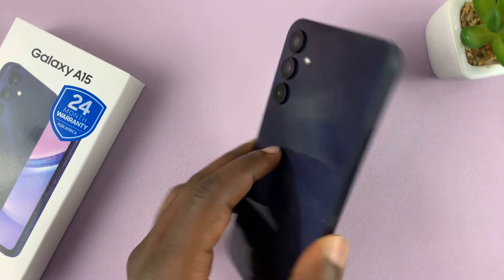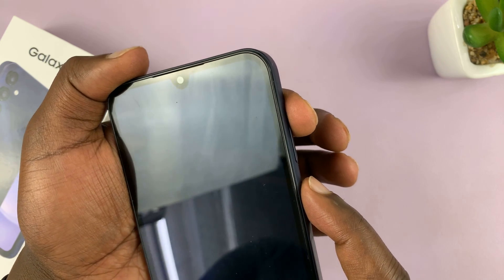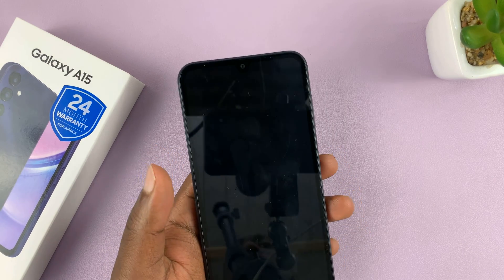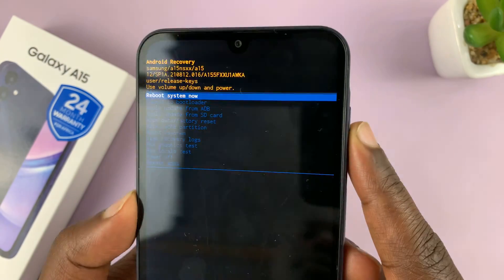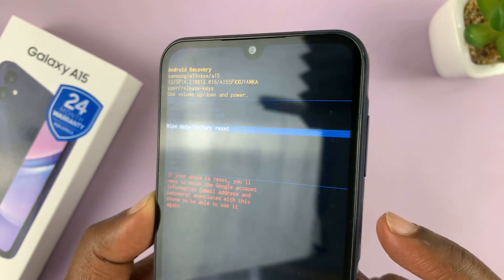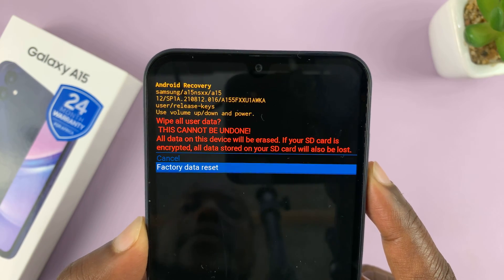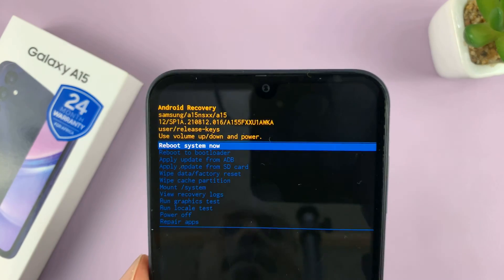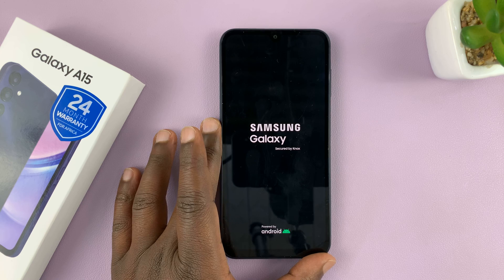How To Hard Reset Samsung Galaxy A15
Here's how to perform a hard reset on the Samsung Galaxy A15.

Performing a hard reset on your Samsung Galaxy A15 can be necessary in various situations, such as when your device is unresponsive or experiencing persistent issues.

A hard reset, also known as a factory reset, erases all the data on your phone and restores it to its default settings. Before proceeding with a hard reset, it's crucial to back up your important data, as it will be permanently deleted during the process. Follow the steps in the tutorial video to hard reset your Samsung Galaxy A15.

Galaxy S23 Ultra DUAL SIM 256GB 8GB Phantom Black:

Cell Phone Tripod Adapter